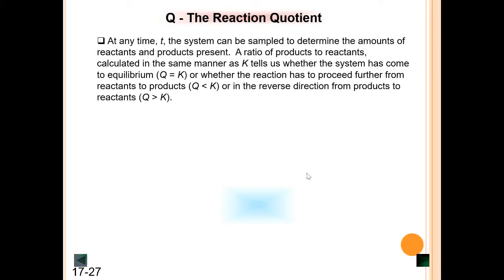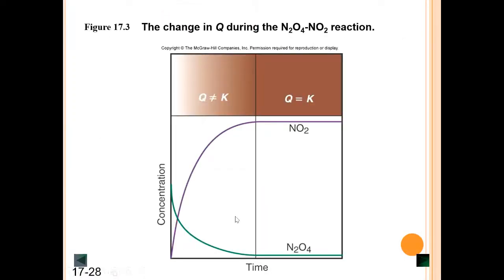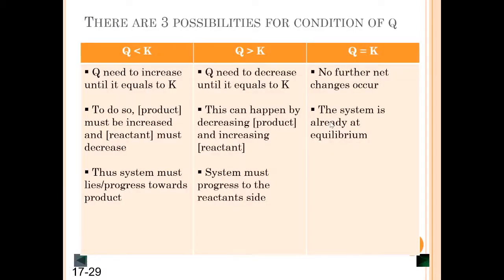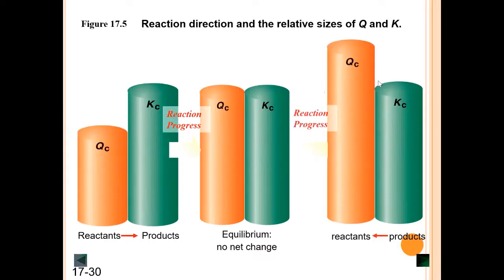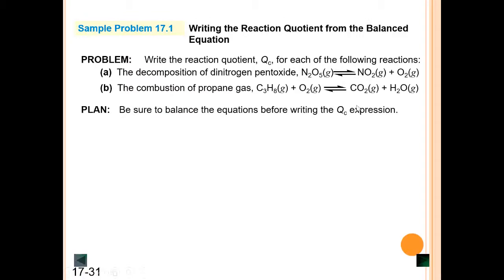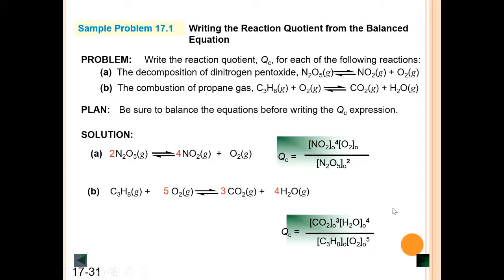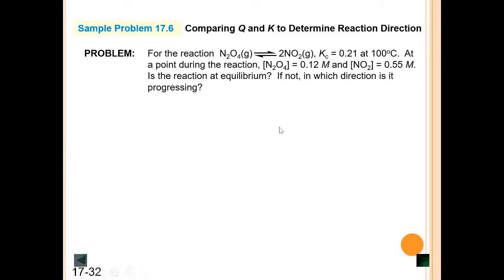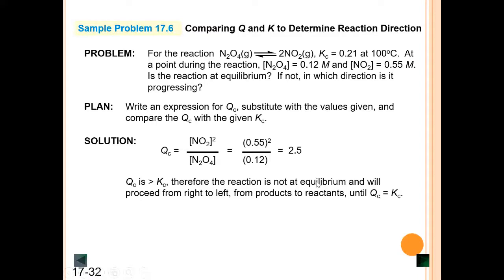CHEMISTRY 2 CHAPTER 3 : CHEMICAL EQUILIBRIUM PART 5 (Qc vs Kc)